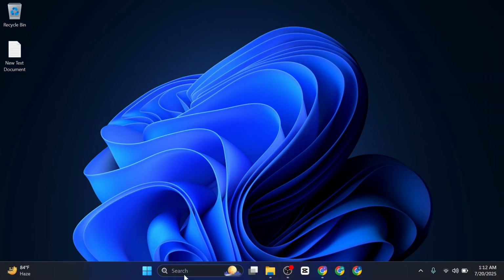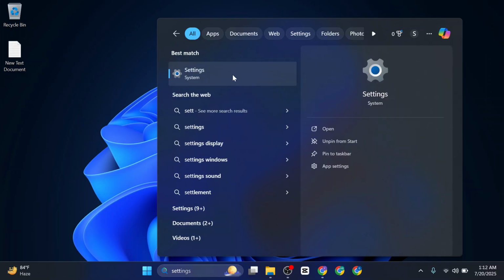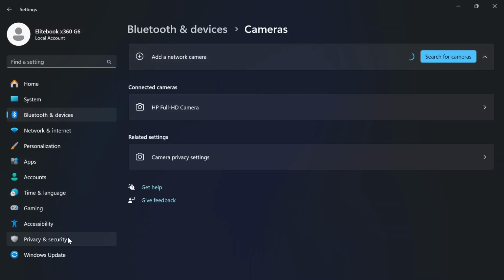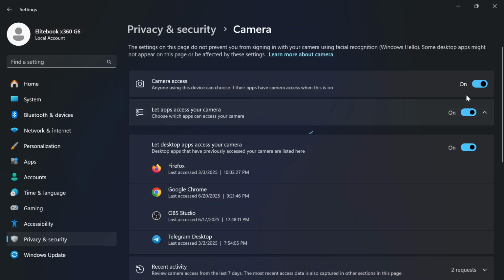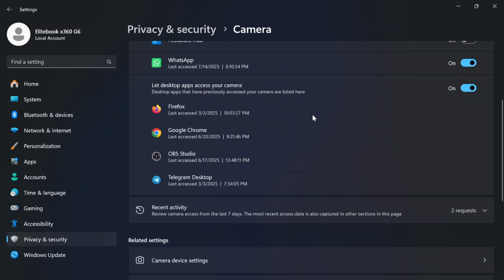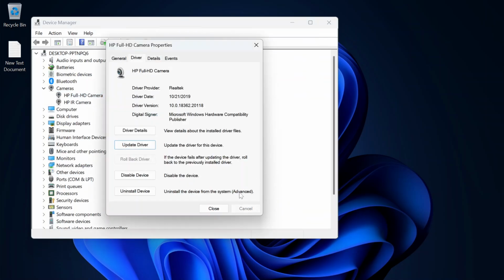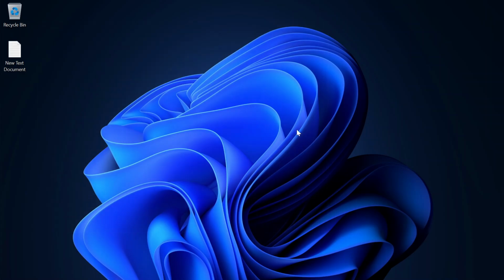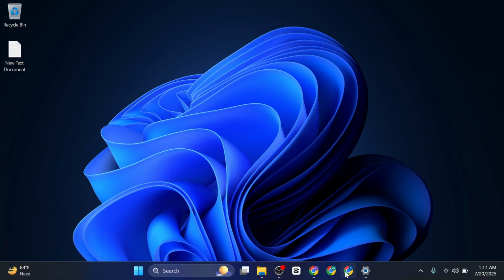How to FIX Camera NOT Working on Windows 11 (2025)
- In this video, you will learn how to FIX Camera NOT Working on Windows 11 quickly and easily. We'll cover common camera issues, troubleshooting steps, driver updates, and privacy settings to help you restore your webcam functionality. If your Windows 11 camera is not detected or showing errors, this guide will help you fix the problem and get your camera working again.